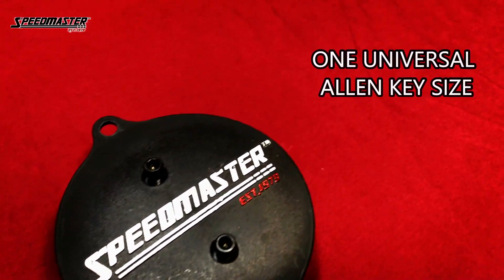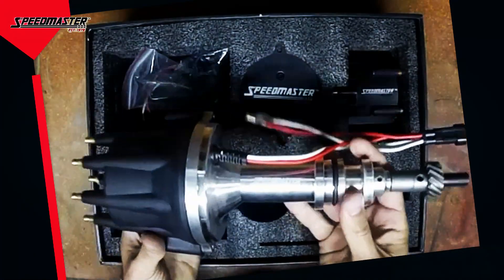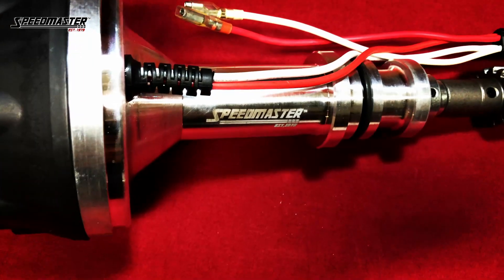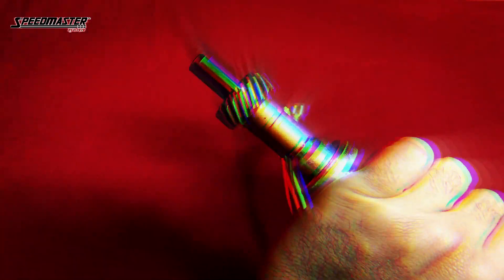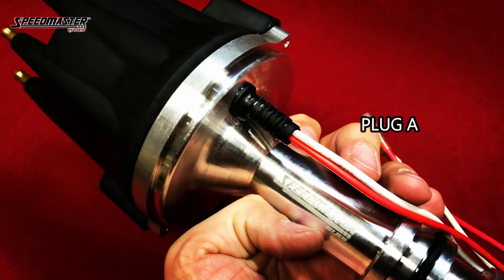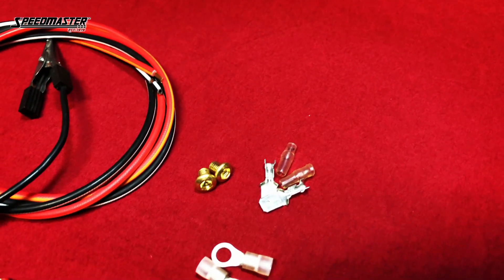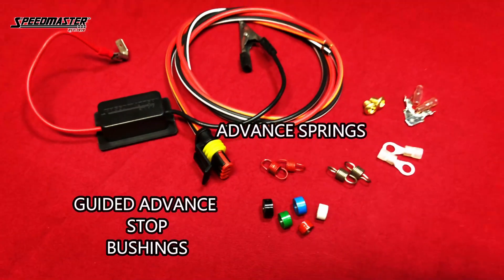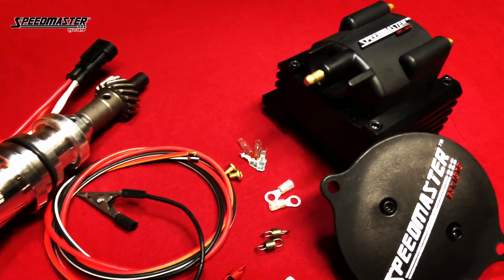$195 Ignition Distributor Kit?! SPEEDMASTER El Rayo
$195 Race Distributor?! SPEEDMASTER///79
Ford SB 289 302 Windsor - El Rayo DNA® - Distributor Ignition Kit
It Finally Arrived! SpeedMaster79 5.0 Parts in for our 88 roller 302 e303 gt40p heads
We are making tech, how to and review videos of parts we install on our 69 f100. we are calling it Steel Beauties Garage!!